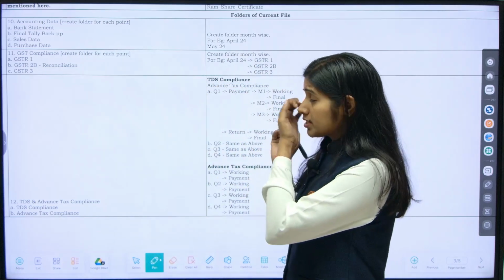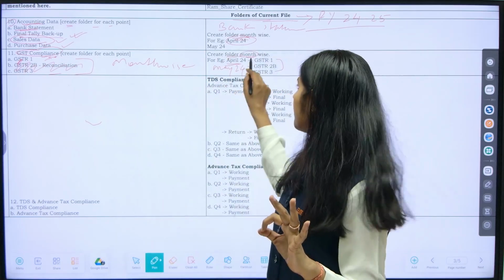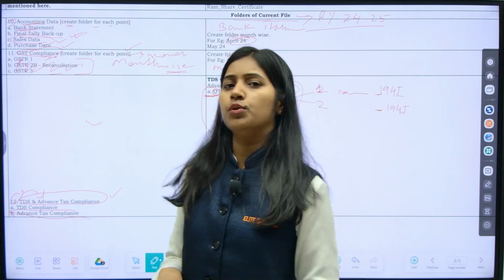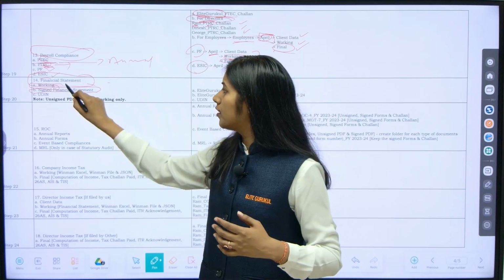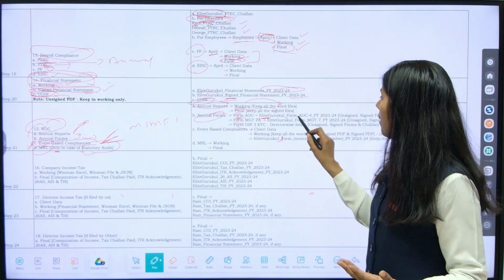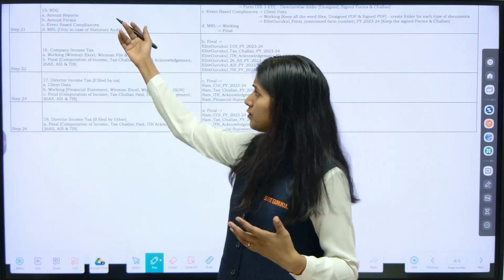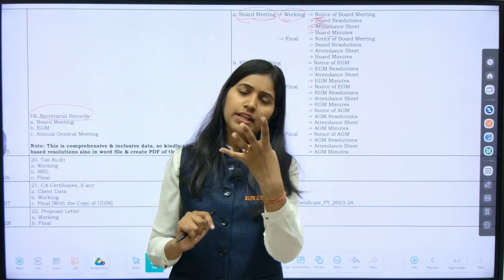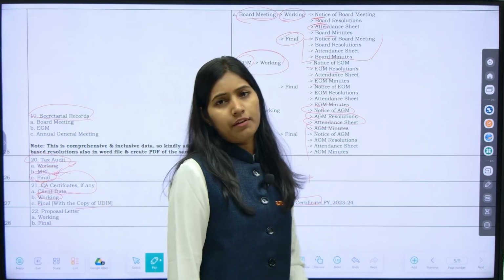Client Data Management: Essential Techniques for Professional Firms || Current File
In this comprehensive video, we delve into the crucial process of preparing and managing master data and client data within a professional firm, such as a Chartered Accountancy (CA) firm. Understanding and effectively handling client data is paramount for safeguarding interests and ensuring smooth operational efficiency.

Key Learnings:
Importance of Data Management: Discover why it's essential to meticulously create and maintain client data, highlighting the necessity of protecting both your and your client's interests.

Data Storage Techniques: Learn best practices for data storage, including where and how to store client data securely to ensure it's readily accessible and protected.

Master Data Preparation: Understand how to prepare master data for any type of entity, focusing on permanent and year-based files as per institutional guidelines and best practices.

Efficiency in Data Retrieval: Explore methods to quickly and efficiently retrieve client data, reducing time spent searching for information and allowing more focus on productive activities.

Creating Organized Systems: Learn how to set up a structured system of folders and files that categorize permanent and current data, enhancing your ability to manage large volumes of information effectively.

Practical Examples: The video provides practical examples and a step-by-step guide on preparing and managing data, ensuring you can implement these techniques in your professional environment with ease.